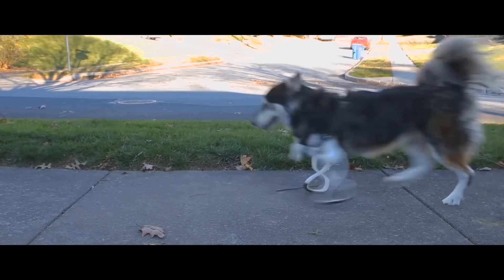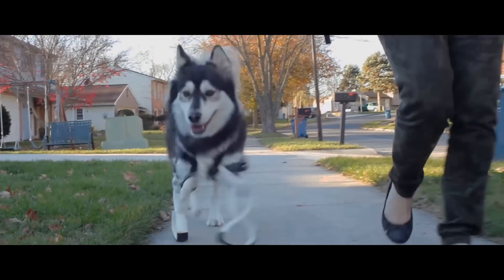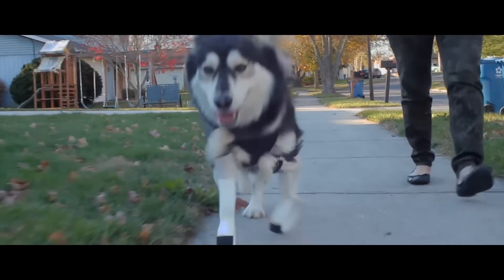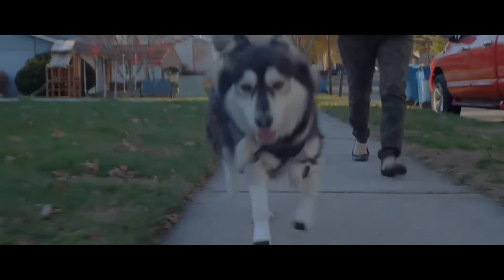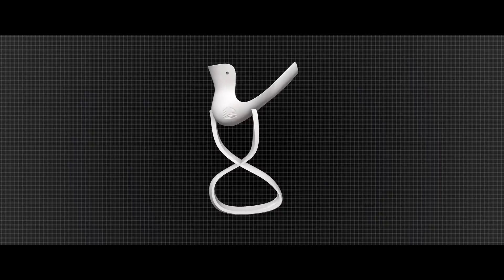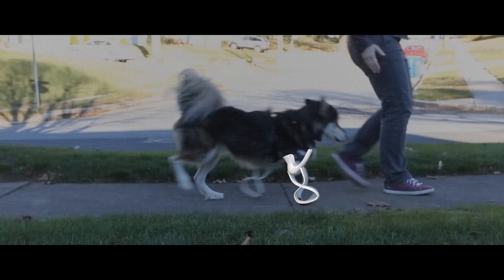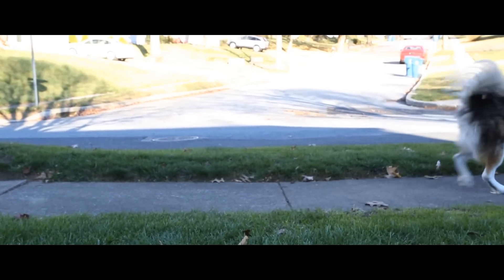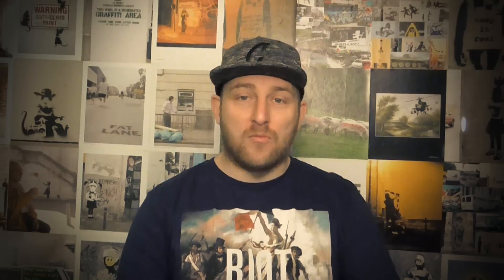Dog Runs For First Time Using 3D Printed Prosthetic Legs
Please like or share as it helps me out a lot and I really appreciate it!

Thanks!

Phil 3EN